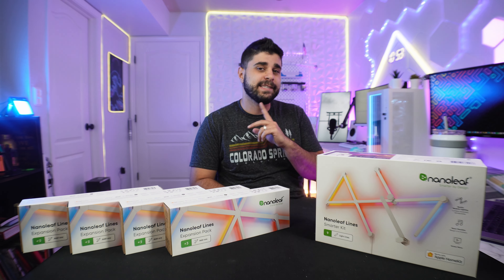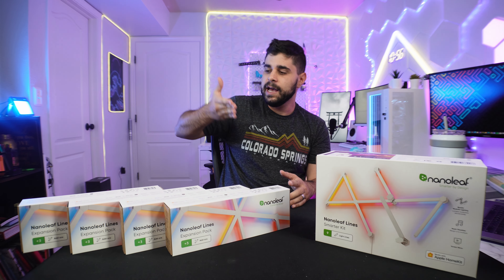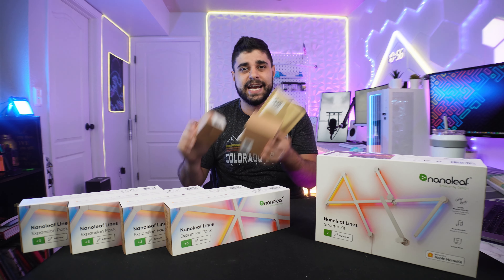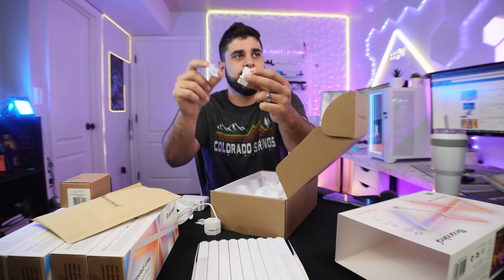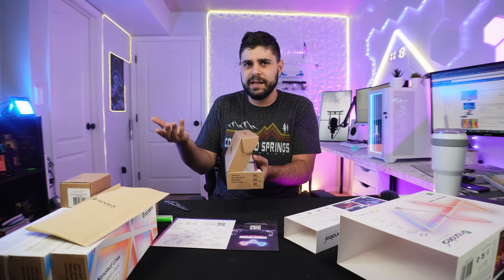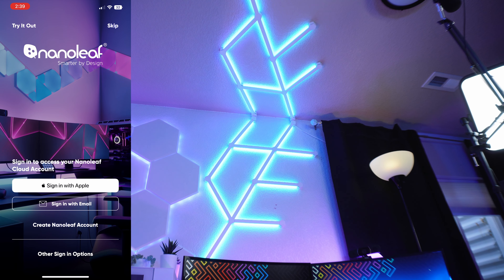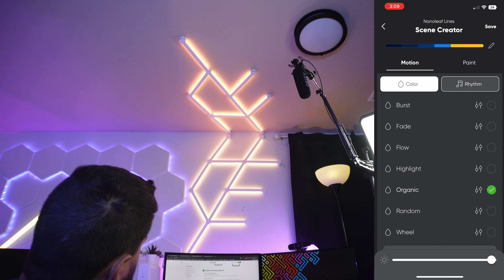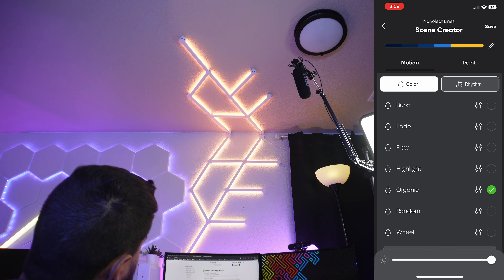Are Nanoleaf Lines worth the price?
Today we are taking a look at the popular @thenanoleaf Lines, and we are gonna do an honest nanoleaf line review to give you guys the details on everything these RGB Lights have to offer.

We are gonna do a quick Nanoleaf lines unboxing and then talk about how to  install the nanoleaf lines then talk about the App and all the integration that Nanoleaf lines offer.

Naanoleaf lines from Amazon (Use this link to support me)

0:00 I have way too many lights
0:43 What nanoleaf sent
1:23 Nanoleaf lines unboxing
3:40 Nanoleaf lines Installation
5:37 Everything was great until..
7:35 Customization is AMAZING
8:05 Are they worth $200?

nanoleaf lines
nanoleaf lines review
nanoleaf lines unboxing
nanoleaf lines installation
are nanoleafs worth it